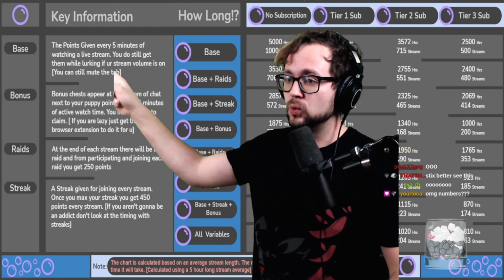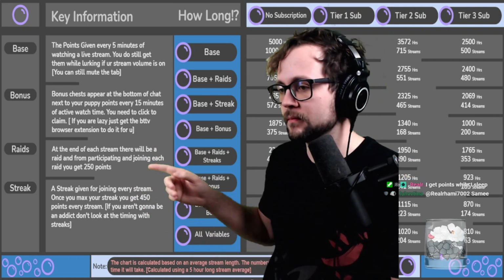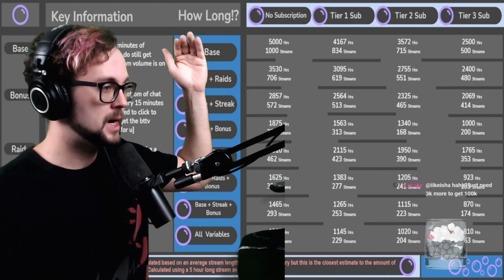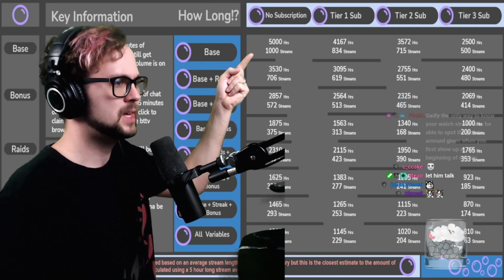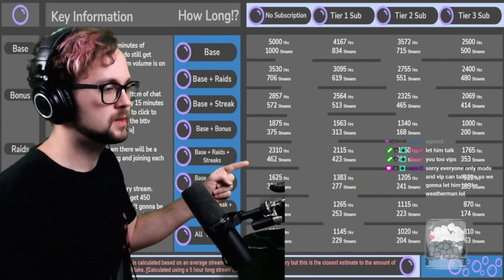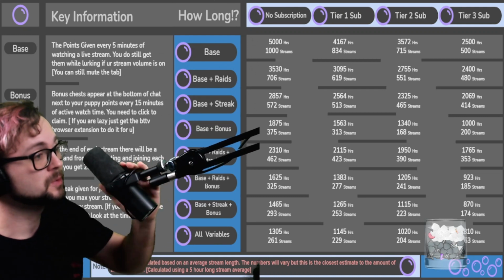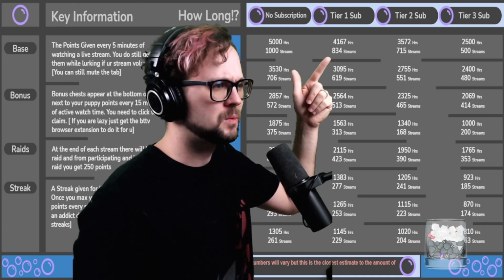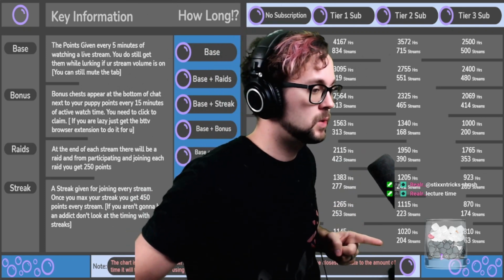HOW TO GET A FREE HALO in Roblox Royale High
Launce and Rhami take the time to quickly do a Q and A and show how it works to show how to redeem a halo.
Helpers on recording
Happy Holidays!

🎥 EDITORS:
🐷 Rhami:

🎤 VOICE ACTRESS:
🍋 "MR LEMON" PLAYED BY 🐷 Rhami (socials above)

🤓 WHO IS LAUNCELOTDEV92?
Launcelot is a highly talented young man who's resume consists of both Roblox & Unity Game Development, YouTube & Twitch Live Streaming & his compassionate "Hug A Human" campaign.
Launcelot is currently on of the main Developers of the most popular games on the Roblox platform, Royale High.  Launcelot is also the spouse of the Creator of Roblox Royale High, "Callmehbob" (also known as "NightBarbie" on Twitch & Twitter).  He currently in the midst of developing a NEW game on the Unity gaming platform.  The details on this new Unity game have yet to be revealed.  Launcelot has blessed the Live Streaming platforms of both Twitch & YouTube with his contagious smile & laughter for over 4 years.

Roblox is an online game platform and game creation system that allows users to program games and play games created by other users. Founded by David Baszucki and Erik Cassel in 2004 and officially released in 2006, the platform hosts user-created games in many genres, such as racing games, role-playing games, simulations and obstacle courses, coded in the programming language Lua.  Roblox is free-to-play, with in-game purchases available through a virtual currency called "Robux". As of July 2020, half of all children aged 9-12 in the United States play Roblox weekly, with the platform having around 115 million active users. Roblox has received generally positive reviews from critics.

👑 WHAT IS ROBLOX ROYALE HIGH?
Royale High, formerly Fairies and Mermaids Winx High School, is a high school themed roleplaying game on Roblox made by callmehbob. It is set across magical realms for royalty, fairies, mermaids, and other magical creatures.  The game was first created on 4/10/2017 as Fairies and Mermaids Winx High School, and Royale High beta was first released in November 2017.